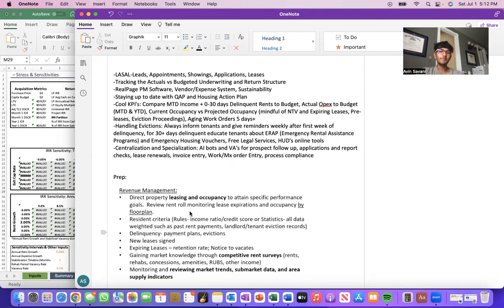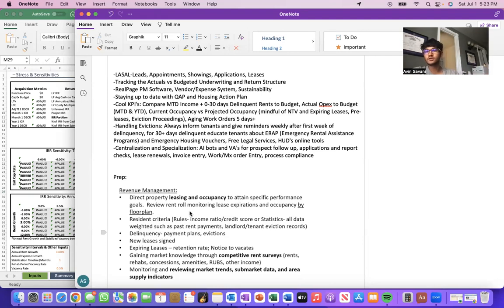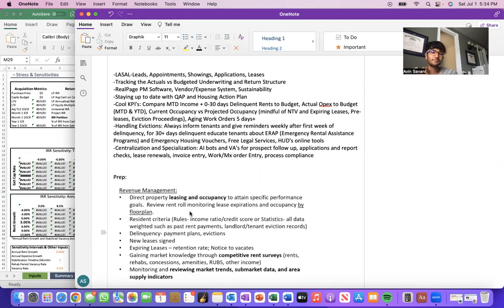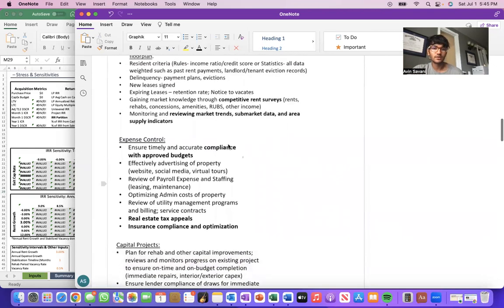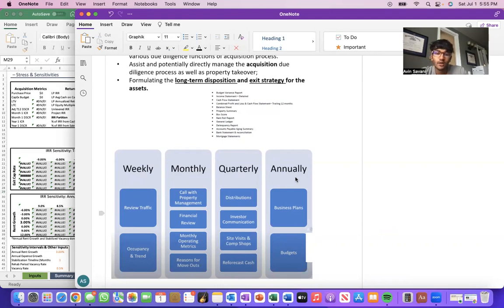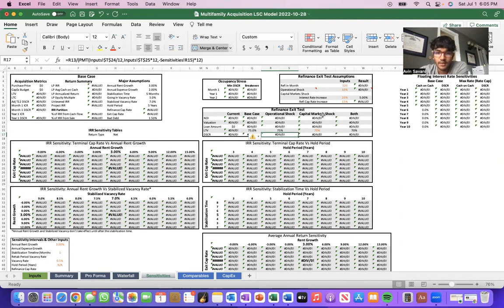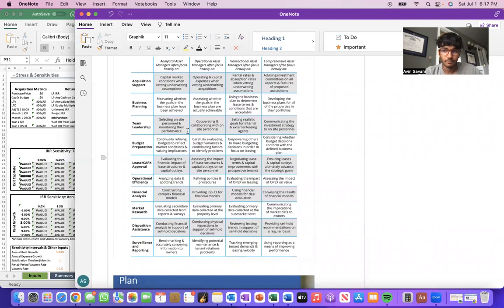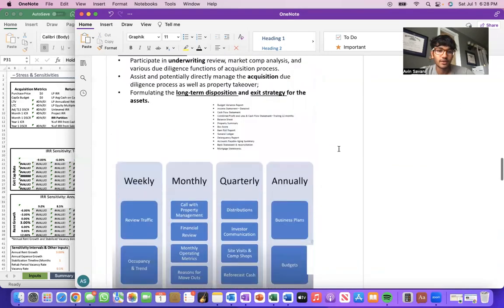Multifamily and CRE Asset Management: Tips to maximize performance and drive value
Hey Everyone! Here's an in-depth video on the nuances of Asset Management in CRE. Team communications and the ability to analyze and operate properties results in overall property performance. Being able to identify problems, provide primary and secondary data insights, and take actions to mitigate performance risks are critical. Let me know if you have suggestions or would like to add to this.